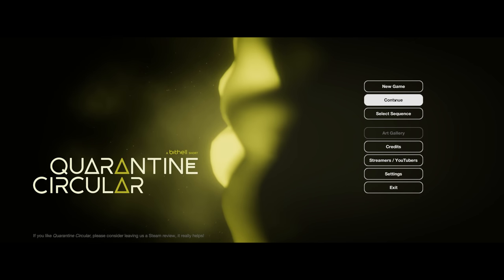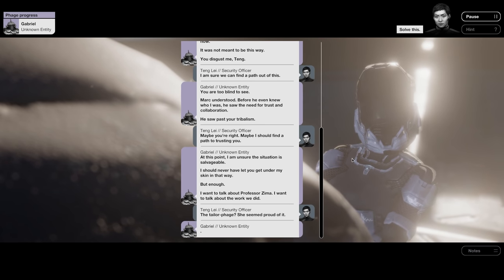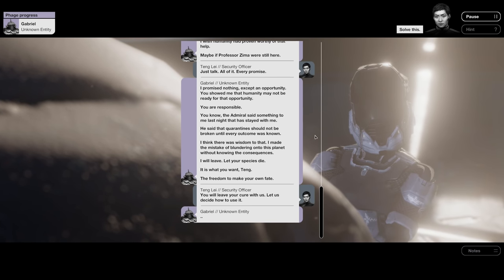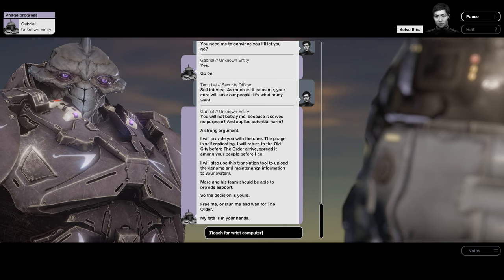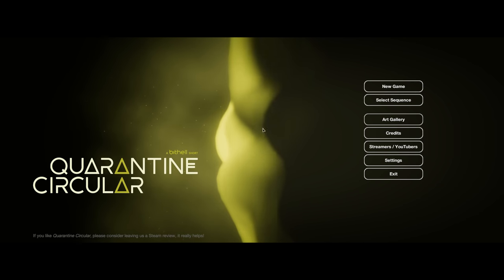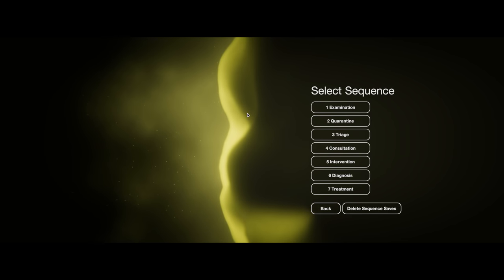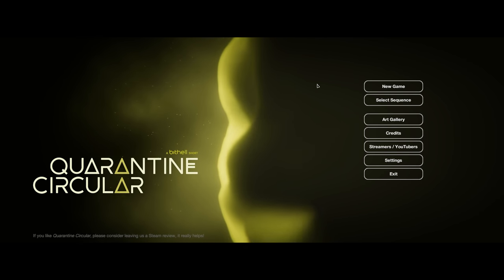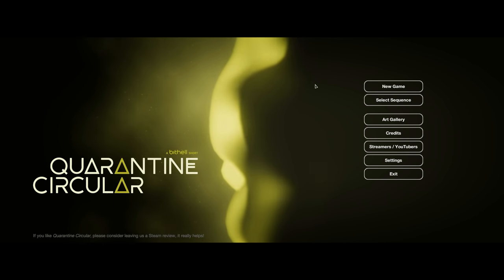Quarantine Circular (Ep. 6 – The End)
Welcome to my playthrough of Quarantine Circular, a short adventure game where you must make decisions about how to handle first contact with an alien entity who claims to be here to help.